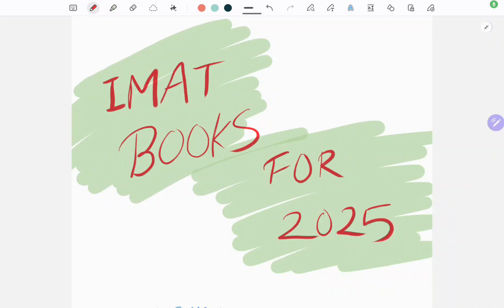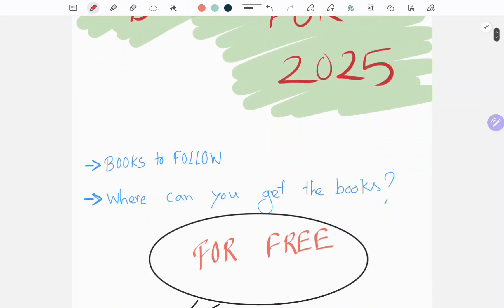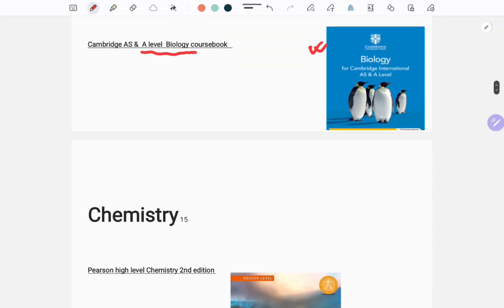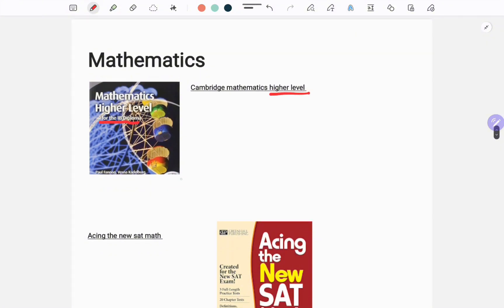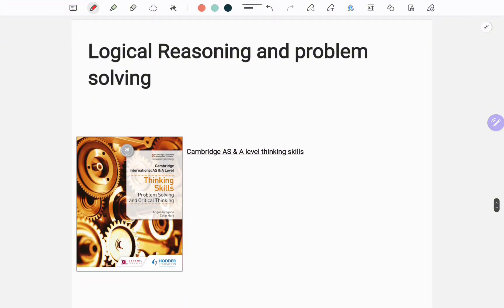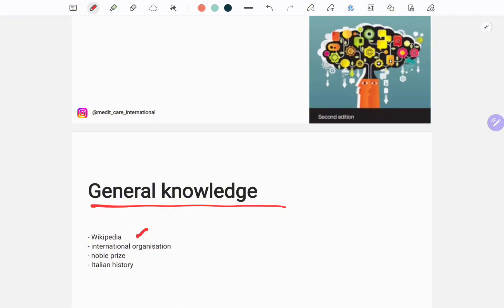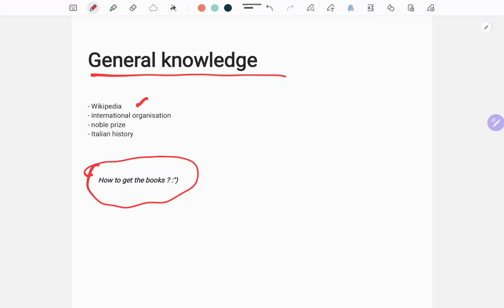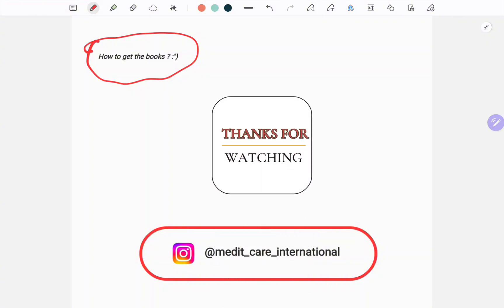The BEST Books for IMAT preparation - 2025 Edition || Top Study Resources for IMAT Preparation!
Description:
📚 Best Books to Prepare for the IMAT Exam! 🏆

Are you preparing for the IMAT (International Medical Admissions Test) and looking for the best study resources? In this video, I’ll go over the top books that will help you master every section of the exam, from biology and chemistry to logical reasoning and general knowledge.

🔹 Books Covered:
✅ Best Biology & Chemistry Books
✅ Logical Reasoning & Critical Thinking Resources
✅ General Knowledge Preparation

🔥 TIMESTAMPS 🔥
00:00 Intro
00:38 Biology
01:11 Chemistry
01:29 Mathematics
02:00 Physics
02:13 Logical reasoning
02:37 GK
03:17 Books ? 📚

Music used-
DREAMCATCHER - Artist - Onycs.